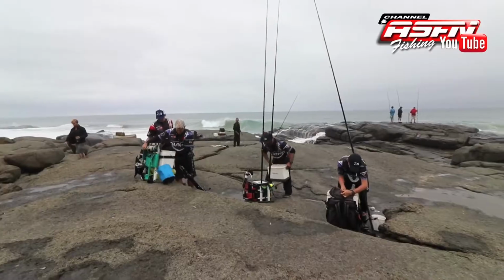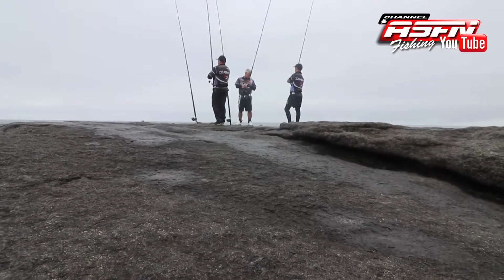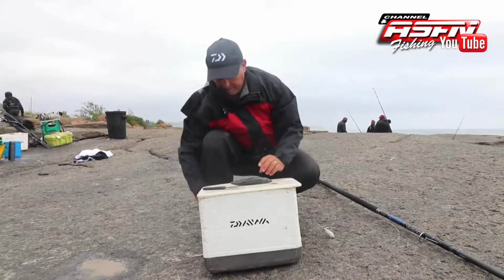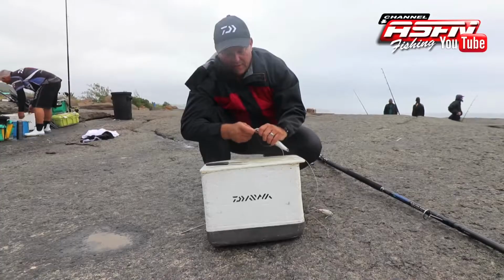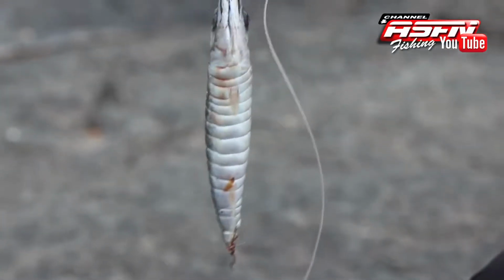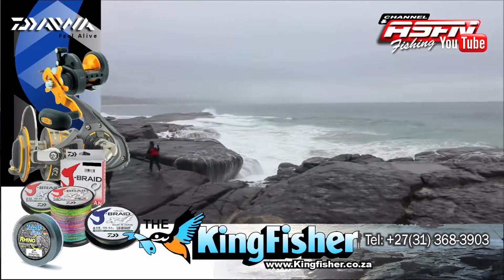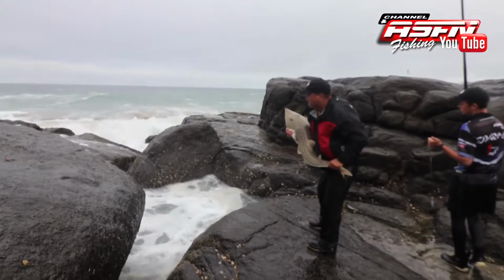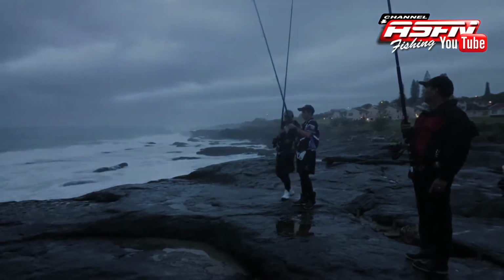2018 Fishing Vlog 0117 - Splash Rock, Port Edward[Fishing Western]